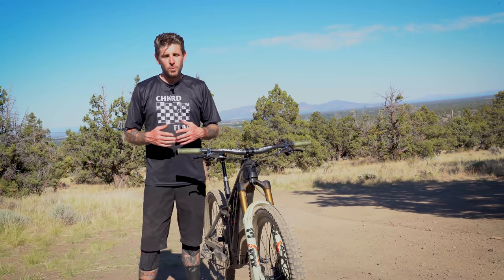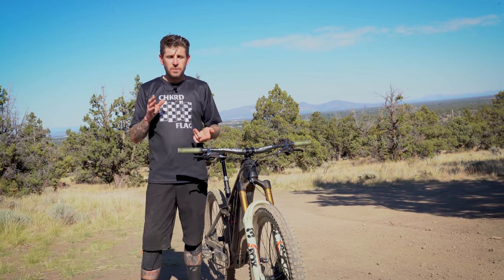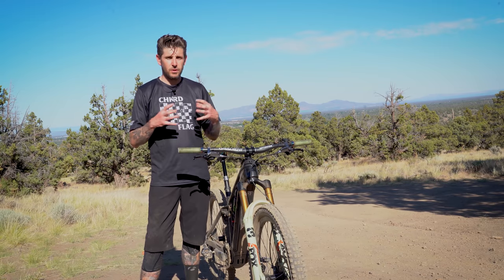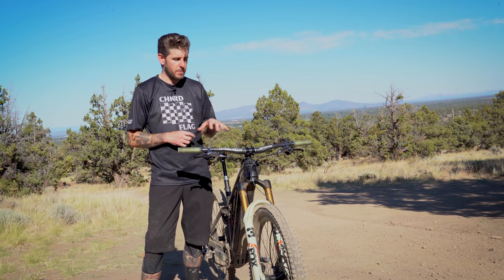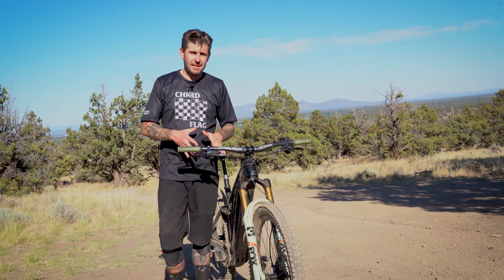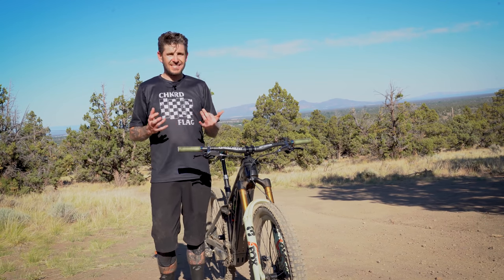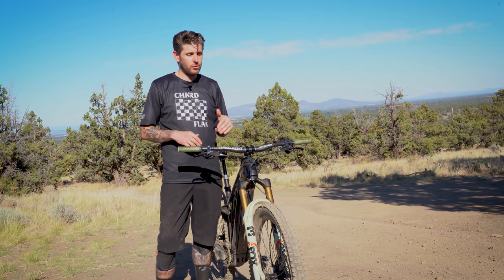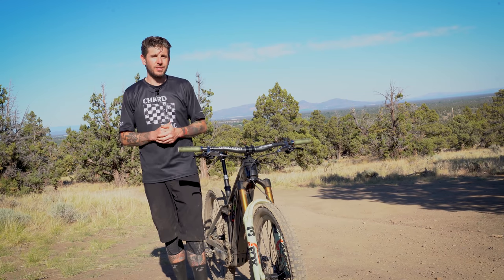The Best Fork We've Ridden...Yet - Fox's New 38 Reviewed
Our not-so-quick and dirty review of Fox's new 38 fork.

The new Fox 38 Factory fork is insane! It took my confidence, stability, and speed to another level once I installed it on my Trek Rail eMTB. The added stiffness of the chassis is welcomed on this platform as it allows aggressive riders to really lean up over the front of the bike and work. I felt like I could just twist the bars, yank up into rock gardens or lean back and plow over chunder without so much as a thought about where the bike would go.